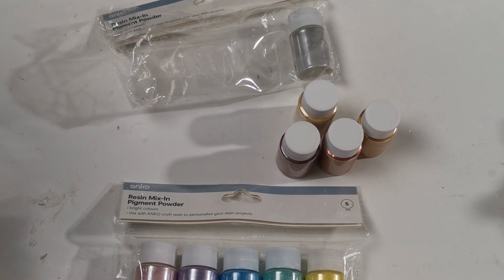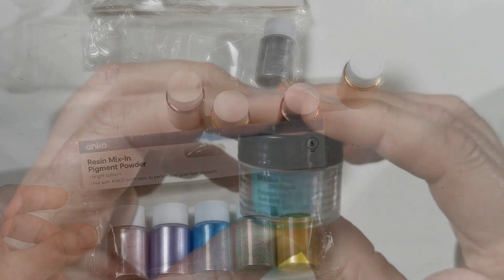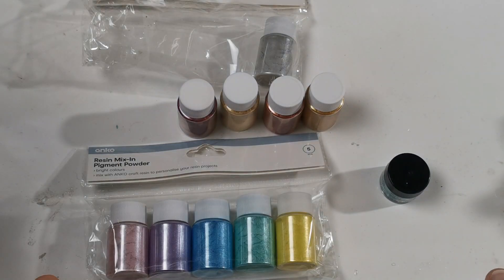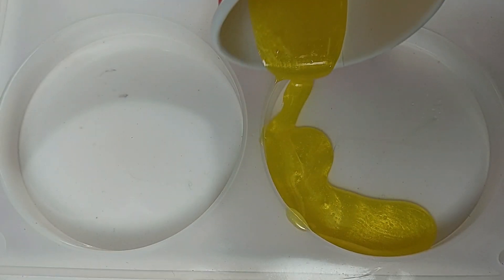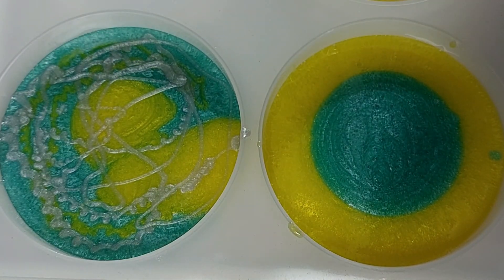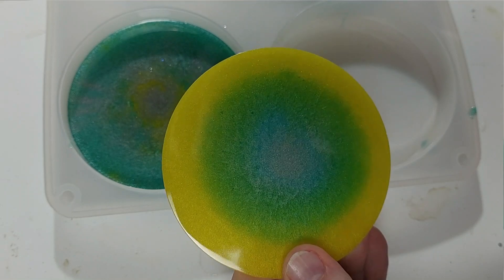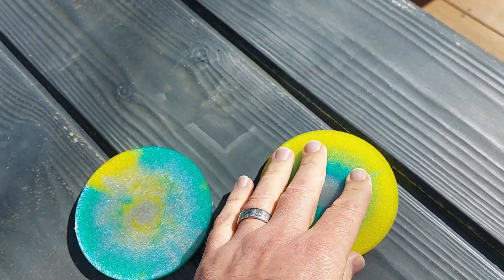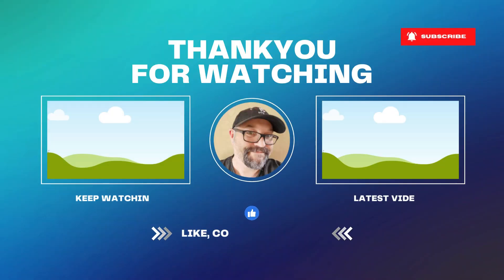I tried KMart Mica Powder for Resin - You wont BELIEVE the Results!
KMart has recently released some mica powder for their range of resin crafts under the Anko brand in Australia and New Zealand. Im not sure if this is available in KMart US?

I went on a bit of a shopping spree and got a KMart haul, so decided to try some of this Resin Mica Powder to see what it was like. I was pleasantly surprised.

FREE GUIDE: If you are considering taking up resin art as a hobby, or even a side hustle then grab my FREE guide on Resin Basics for Beginners on my website

✨🎇 FOLLOW ME ✨🎇
Newsletter: zaap.bio/andysartlab

SAFETY EQUIPMENT:
3M Half Mask
3M Organic Vapour Filter
3M Eye Protection Goggles
Nitrile Gloves